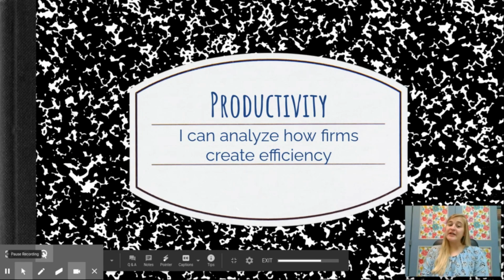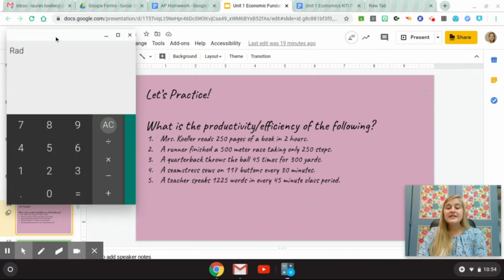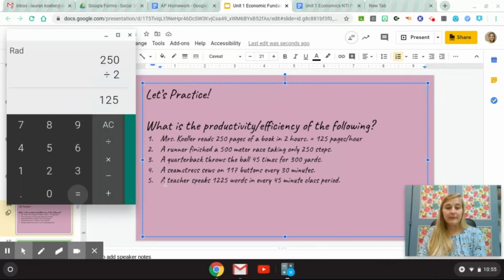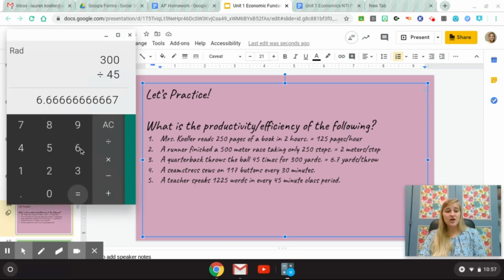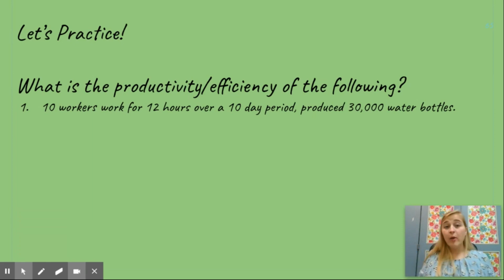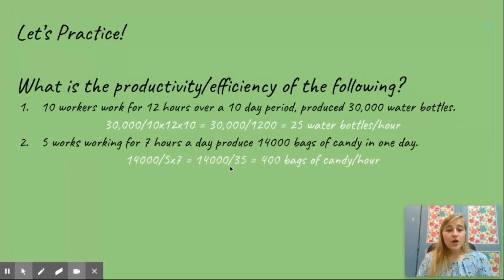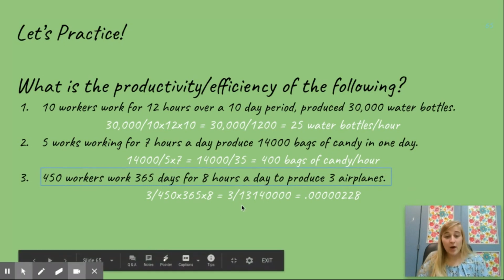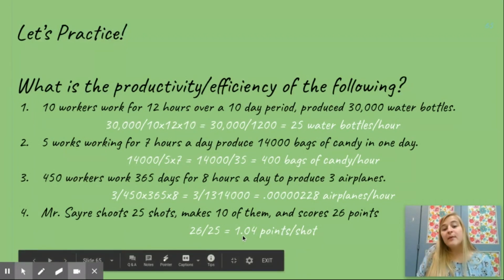"Productivity" Lecture Economics Unit 1